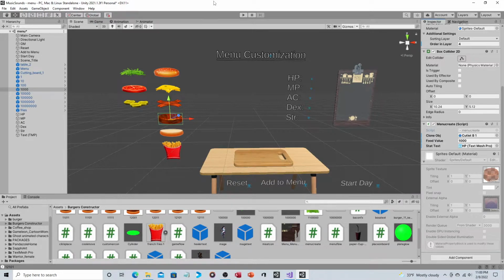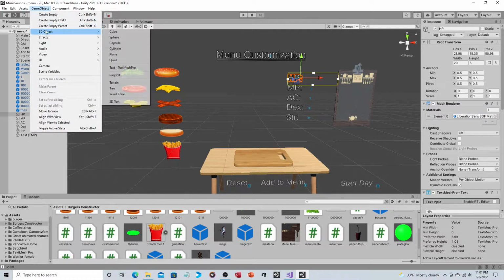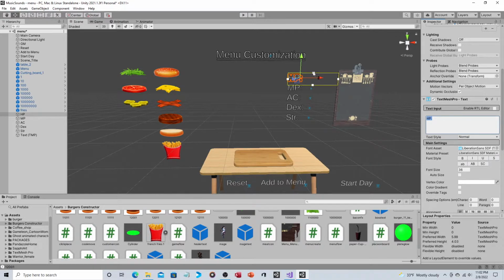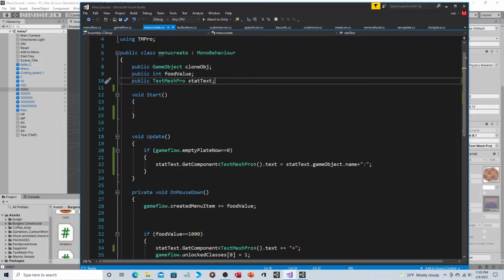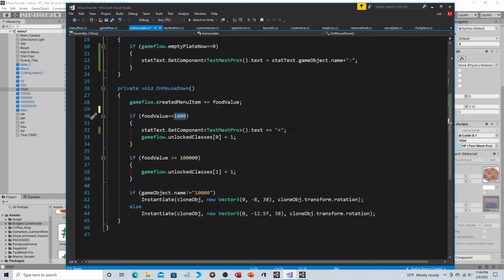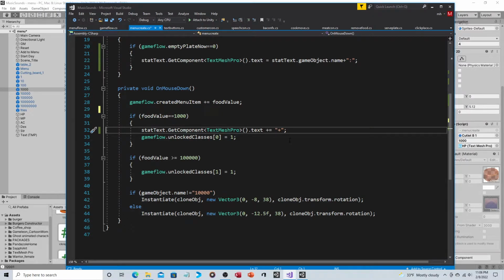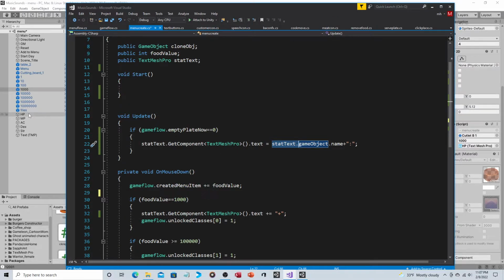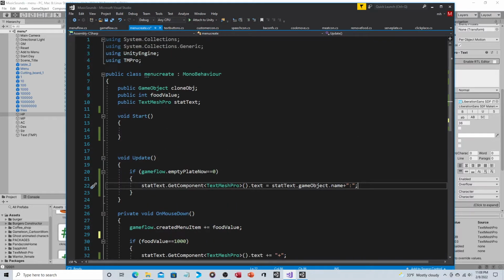Unity Tutorial - Food Prep 07 - Adding Stats to Menu Items